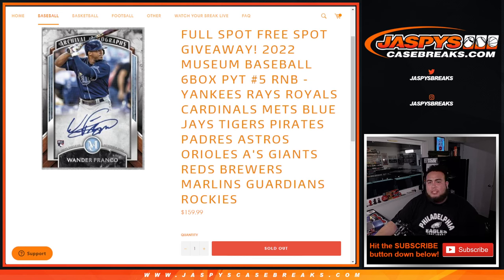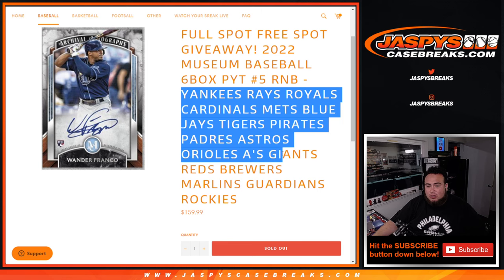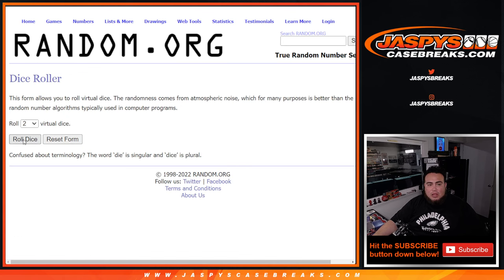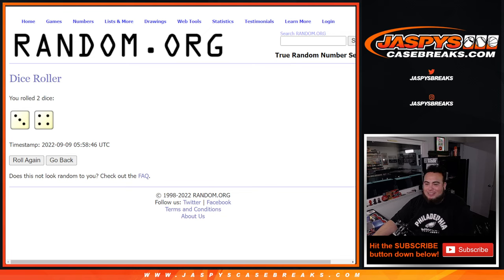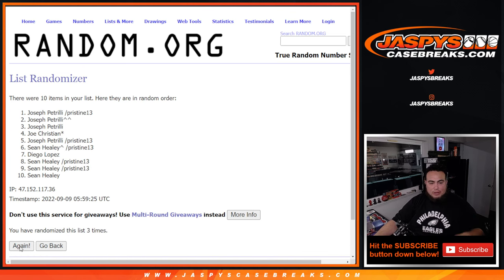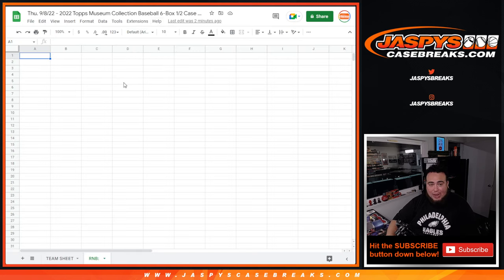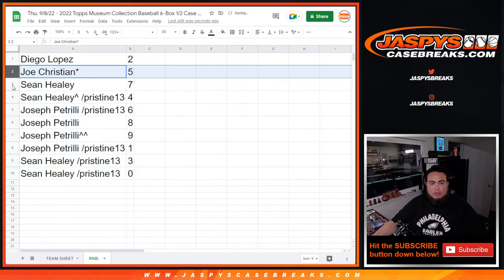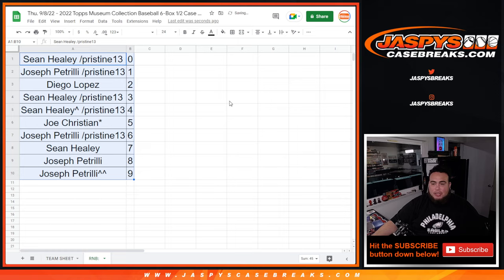Thu. 9/8/22 - 18-TEAM RNB - 2022 Topps Museum Collection Baseball 6-Box 1/2 Case Break #5 *PYT*